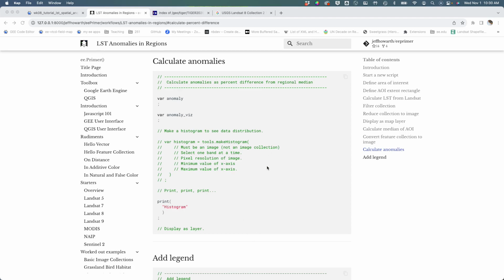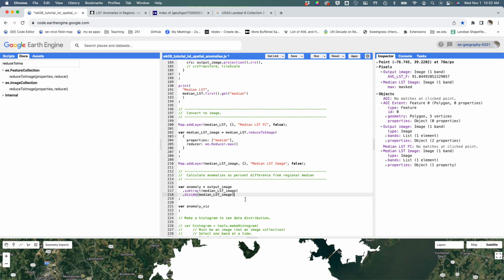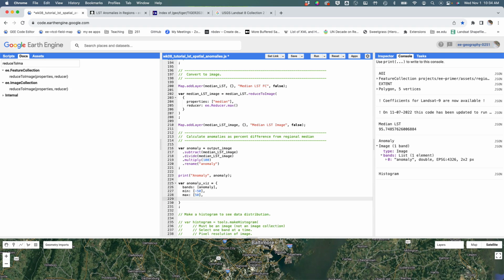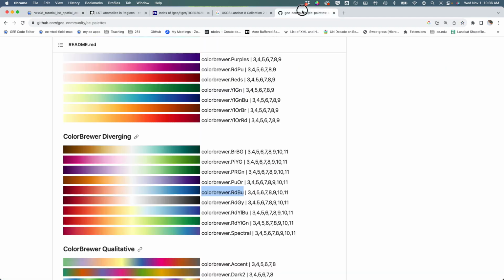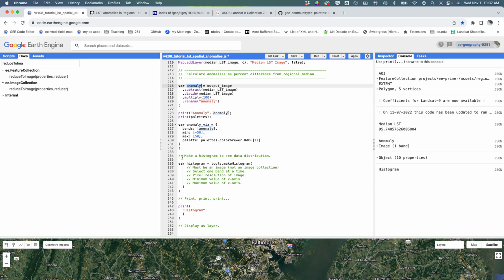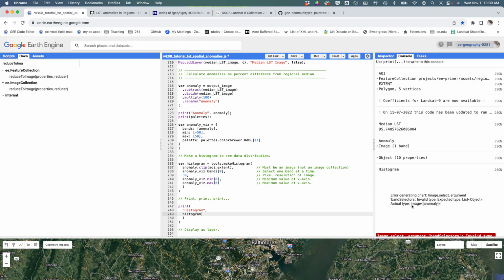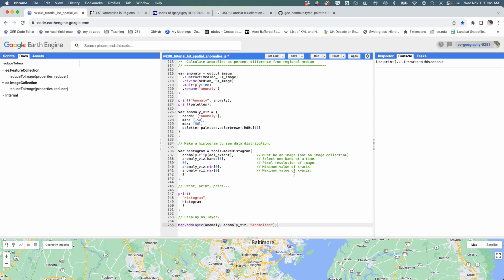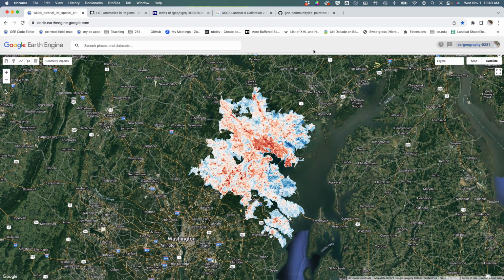0810 calculate anomalies